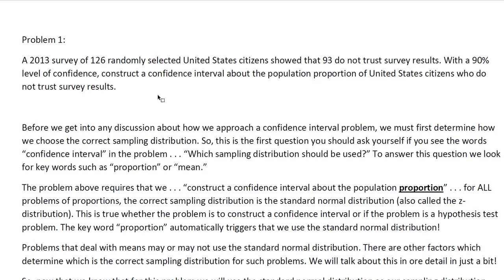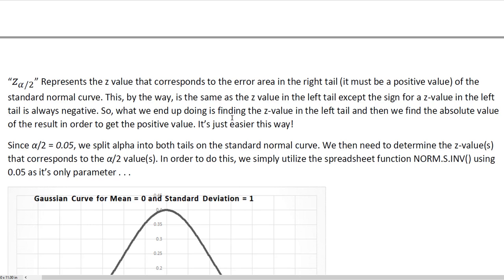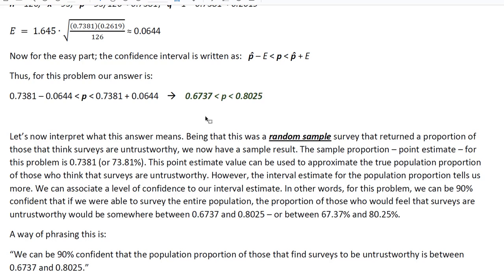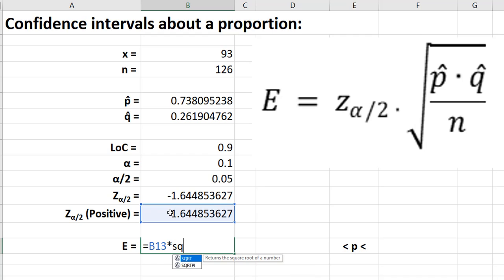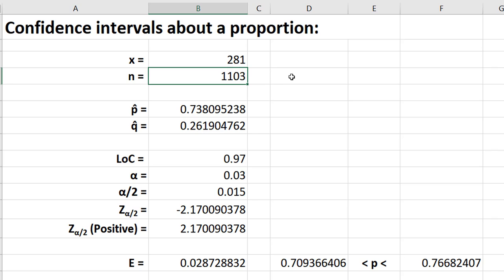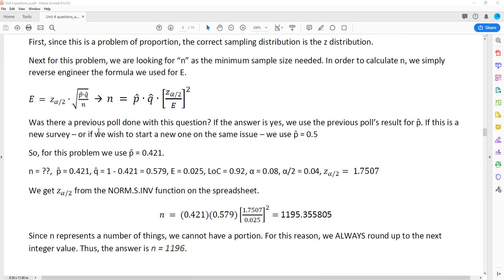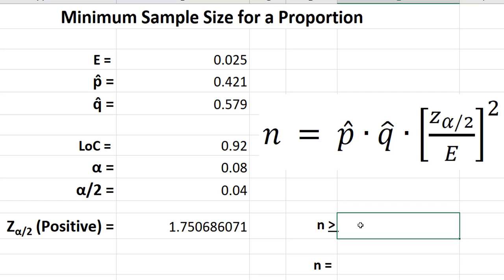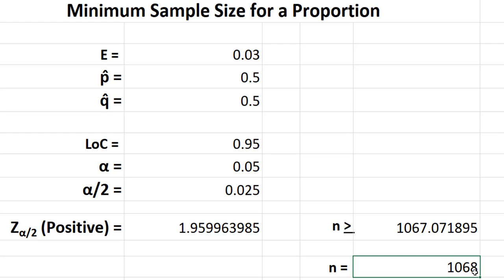Confidence Intervals about a Proportion and Minimum Sample Size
Excel Spreadsheets for Confidence Intervals about a Proportion and Minimum Sample Size for a Confidence Interval about a Population Proportion.